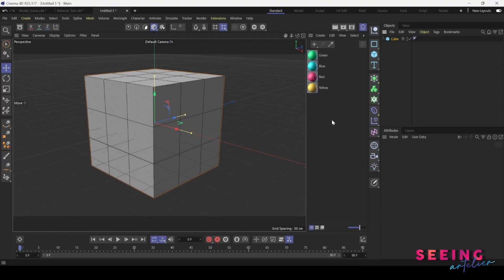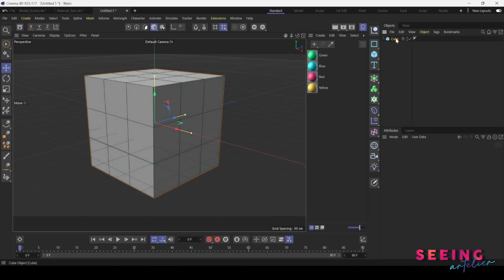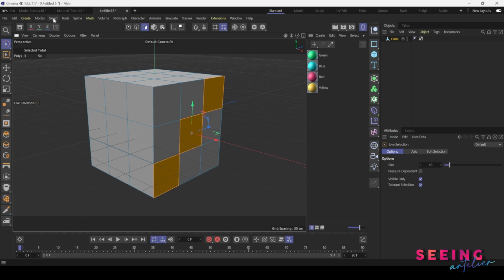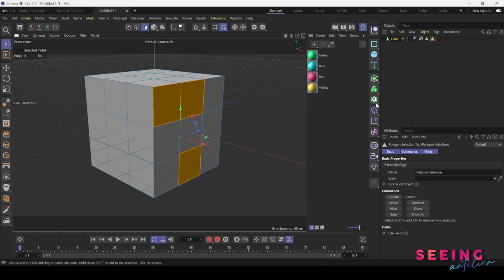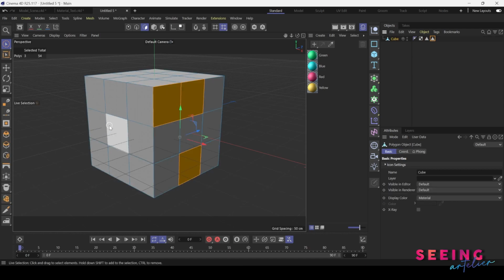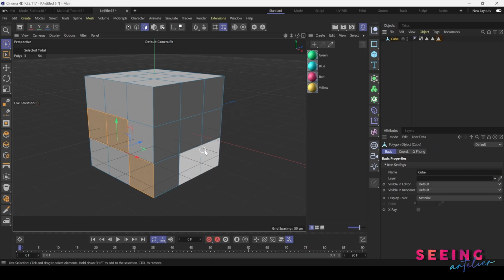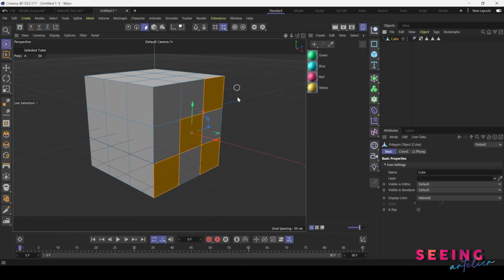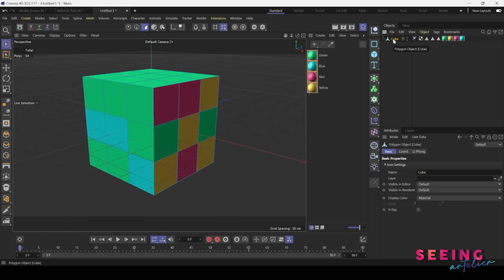C4D - Applying Texture onto Polygon